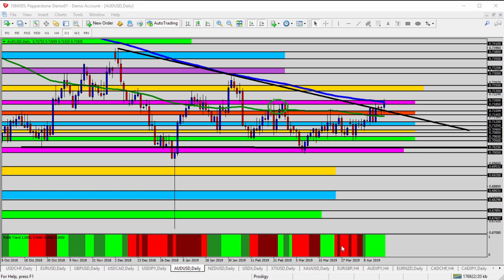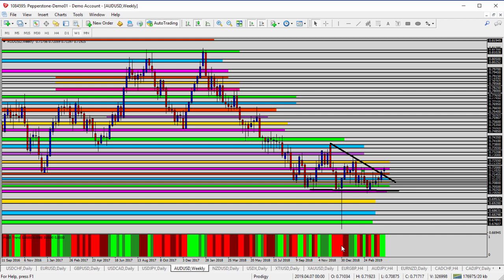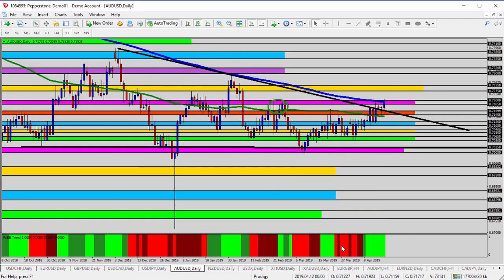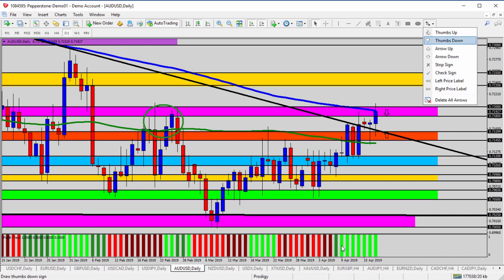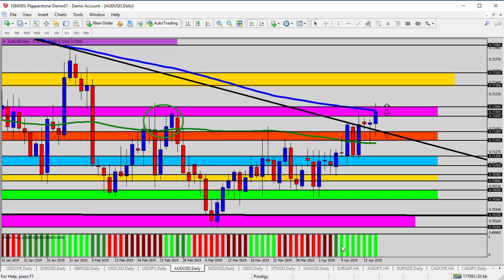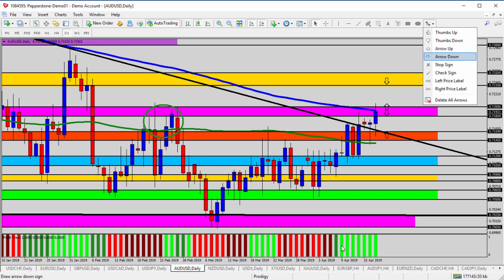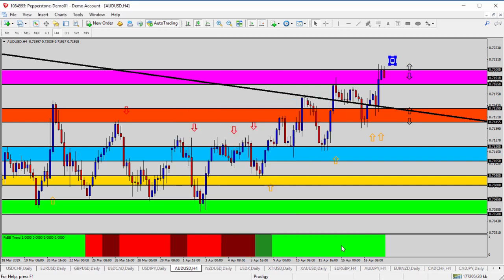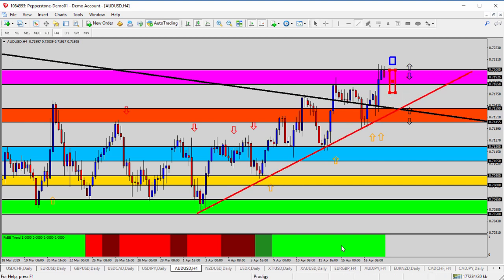Forex Update: AUDUSD Testing Resistance and the 200 DSMA